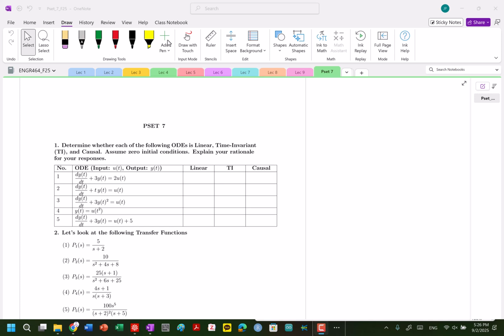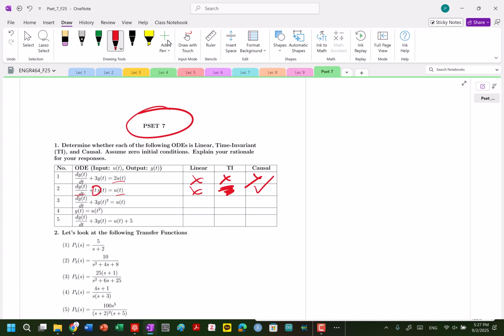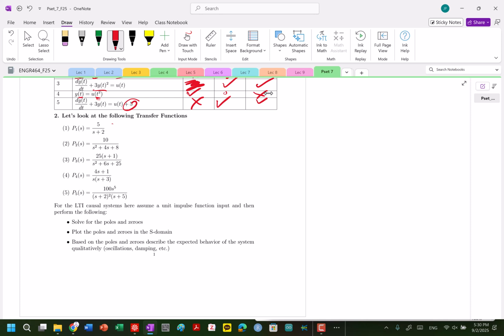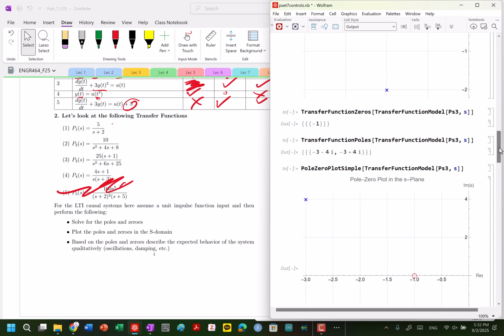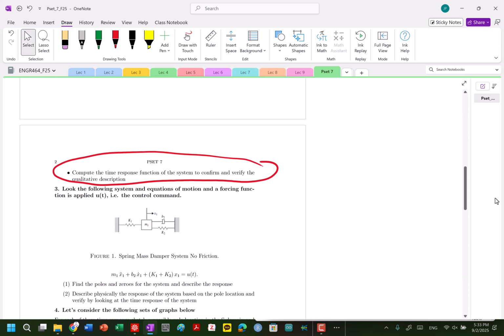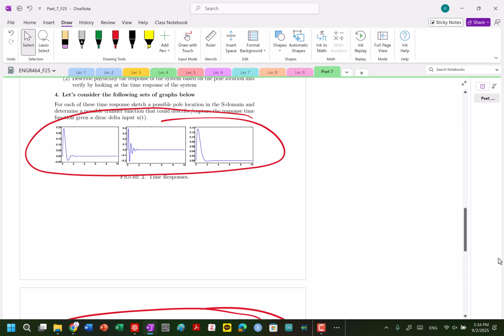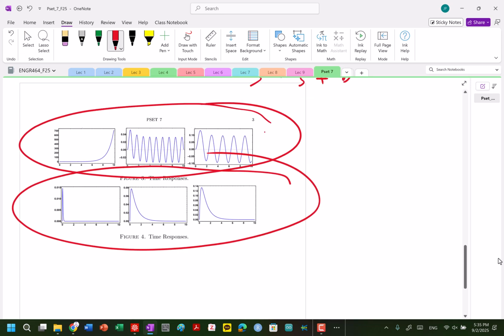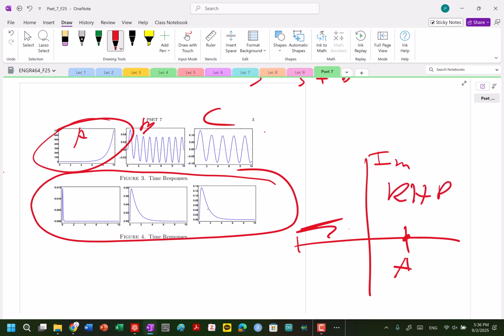Pset 7 Solutions